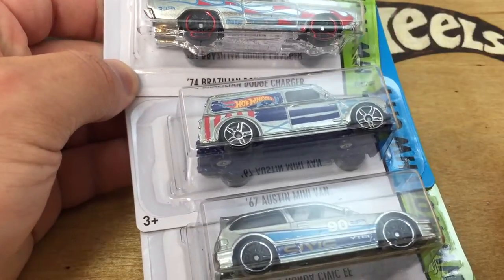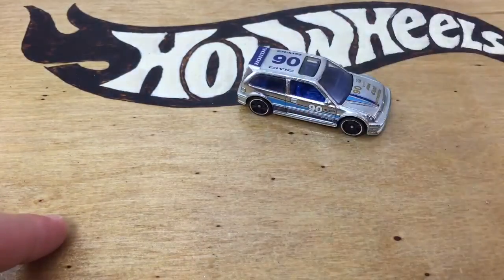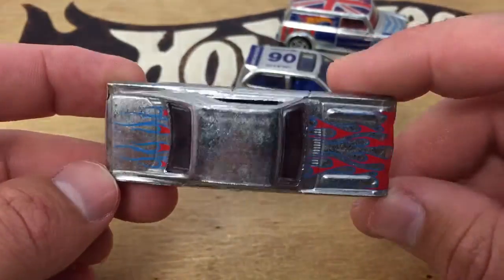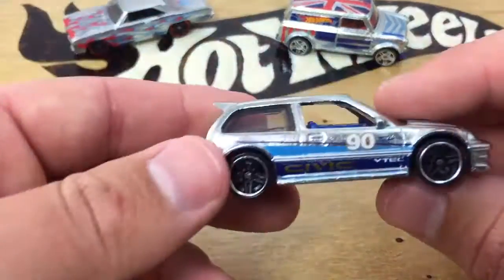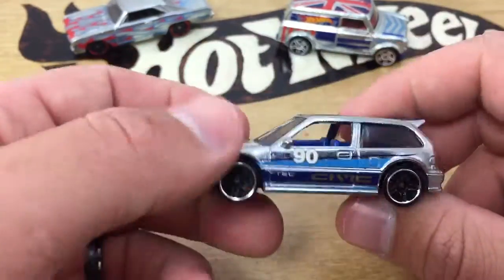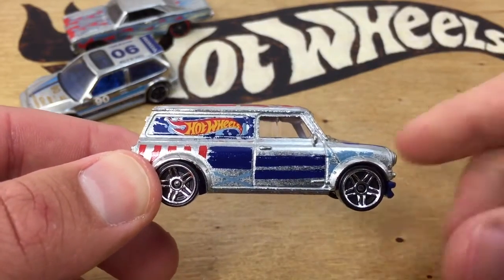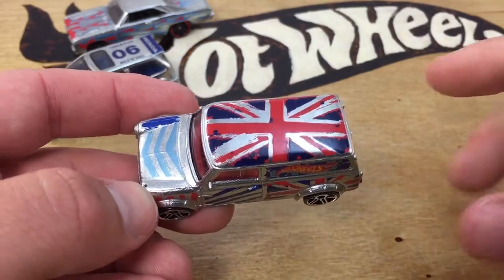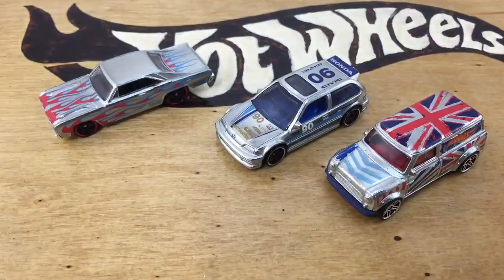Hot Wheels 2015 J Case Zamac Featuring Honda Civic!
The 3rd set of Hot Wheels 2015 Zamacs is here! They can be found in J cases at Walmart. This is a great set and features the Honda Civic, Austin Mini Van and the Brazilian Dodge Charger!

@diecastic on Instagram